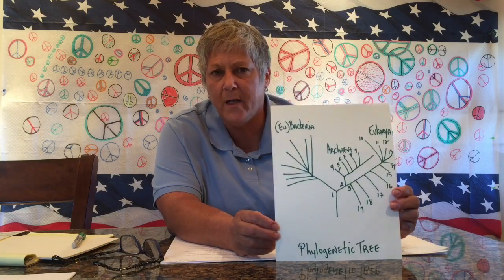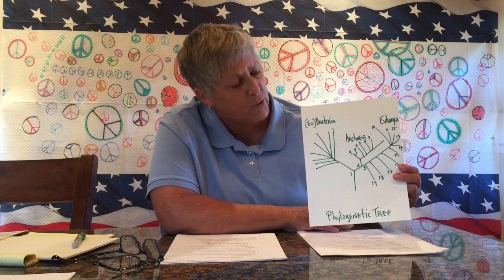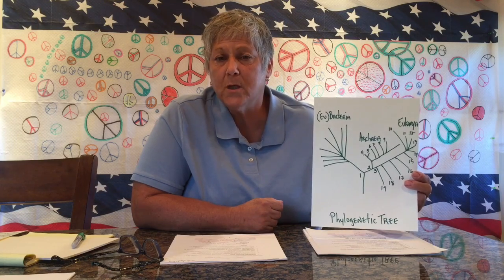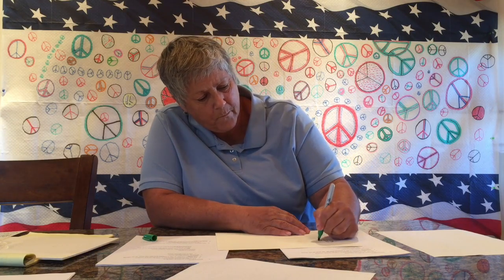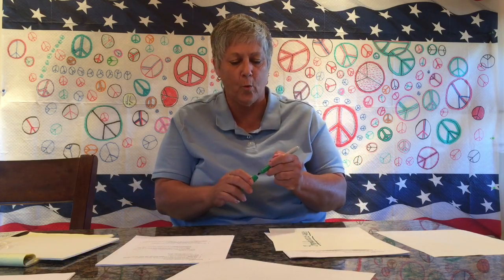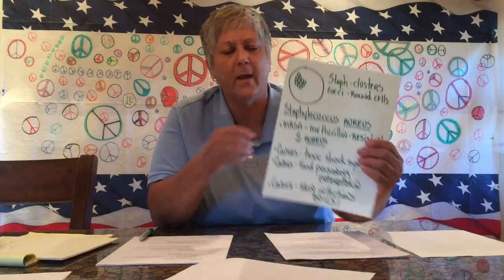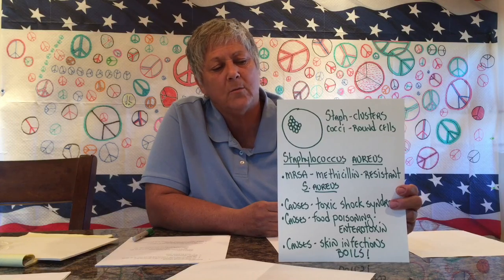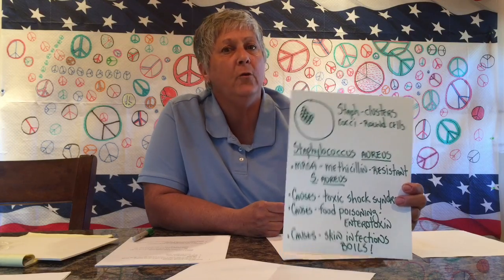Lecture: Part 1 - Classification of the Prokaryotes (Taxonomy)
Part 1 (of 2) of a lecture on classification with emphasis on classification of prokaryotes (bacteria). This video is the property of Lisa Shimeld. 2015